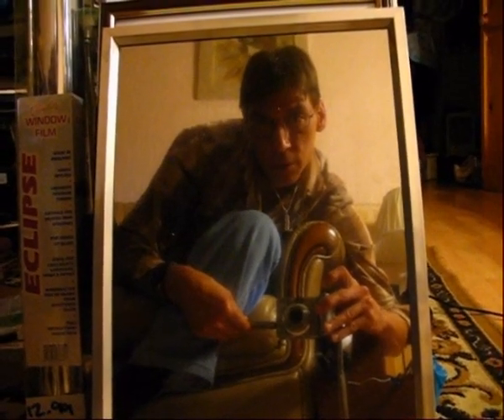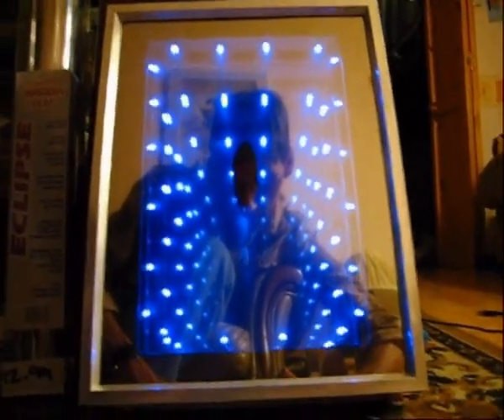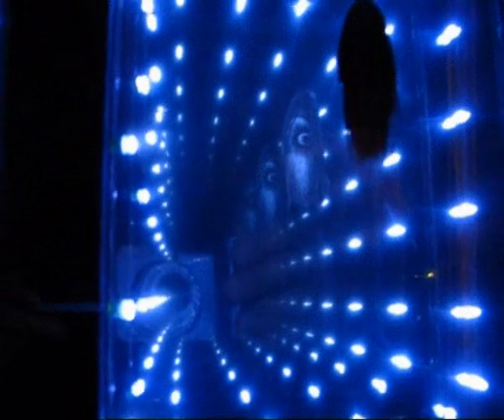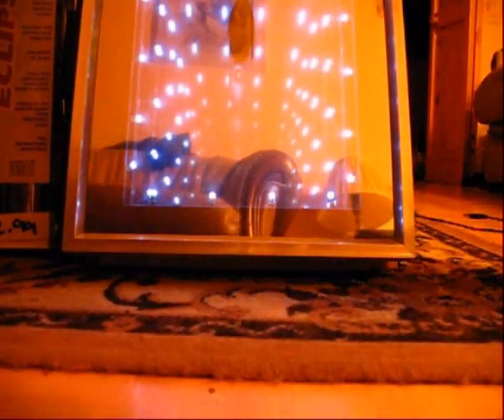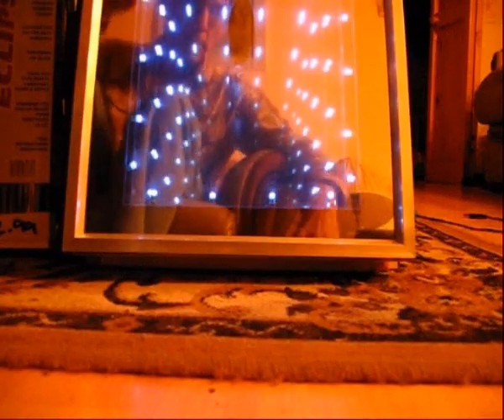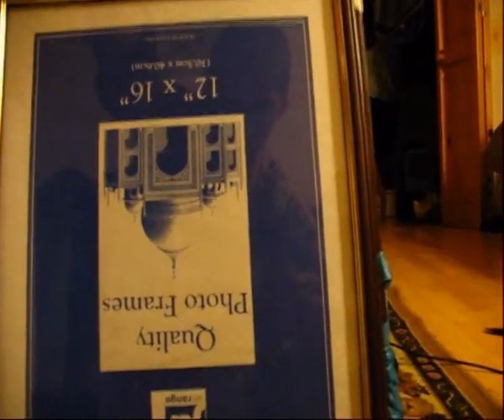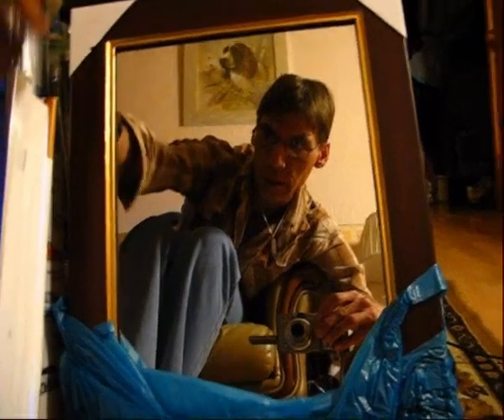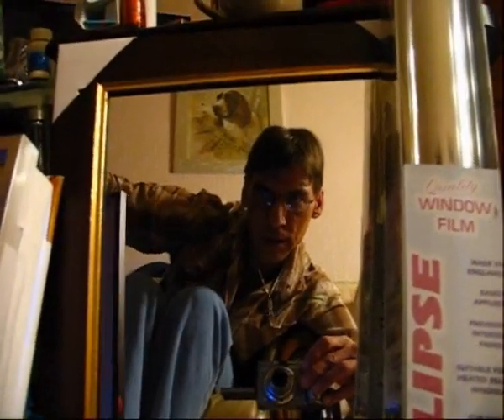Diy Infinity mirror Magic Mirror Optical illusion How to make one with window tint window film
Please donate to help this channel grow and for more tips and fixes.
Infinity Mirror optical illusion diy Magic MirrorHow to make one in HD.
This is a preview video of a magical optical Infinity mirror 3d illusion.
This was made by me and a full how to make your own video will follow.
This shows what you need to make one and also gives you a look at how effective they are. Very cool illusion for anyone to make.